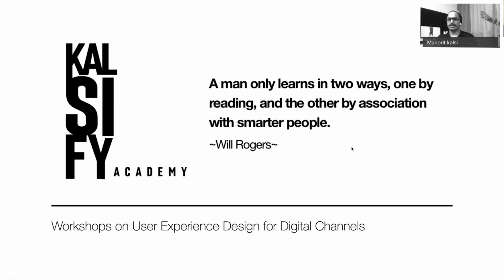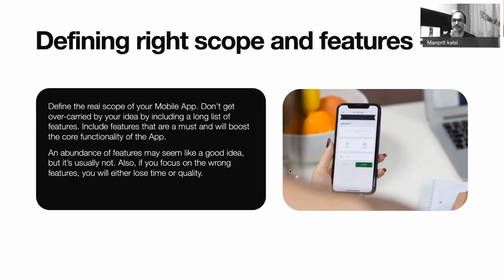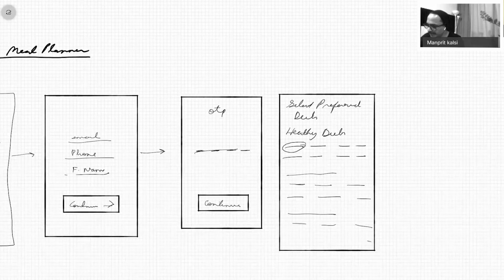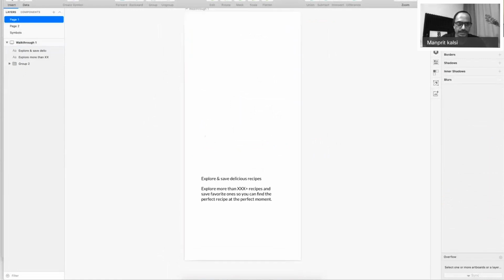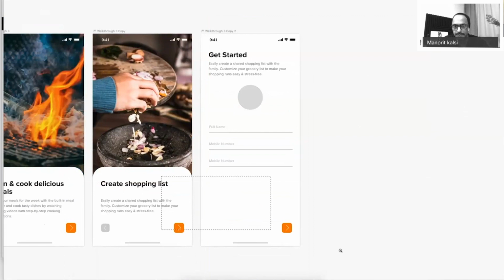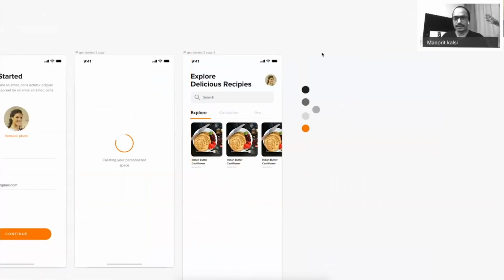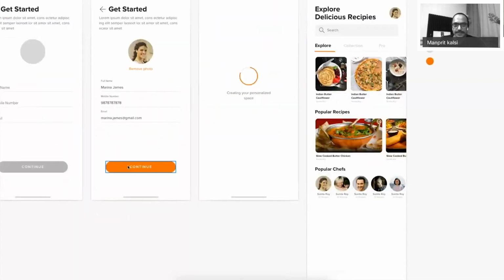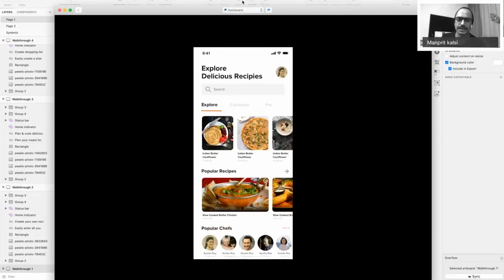How to design a Mobile App using Microsoft Whiteboard and Sketch App: Live Session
Watch the live session and watch me create a Mobile App Design in less than 2 hours. In this session, I will convert rough sketches and wireframes of Mobile App to Hi-fi Designs.

The sketch App is a very powerful tool for Designers. It can be used by designers to create websites, icons, and user interfaces for desktop and mobile devices. For beginners and industry professionals alike, Sketch’s powerful tools, gentle learning curve, and intuitive UI allow designers to focus on what they do best; design.

Main takeaways:
- Live session
- Converting wireframes/sketches to hi-fi designs in Sketch App
- See a live preview of the app

~~Know the Host~~
Manprit Kalsi an Experience Design Consultant & UX Strategist with wide-ranging experiences in developing digital products, CX & UX services, and process methods. He loves solving people’s problems and building usable products. He works with tech startups, businesses, entrepreneurs, and developers in India & across the world and has gained extensive experience working in lean and agile environments.